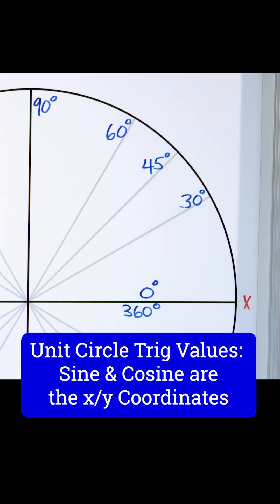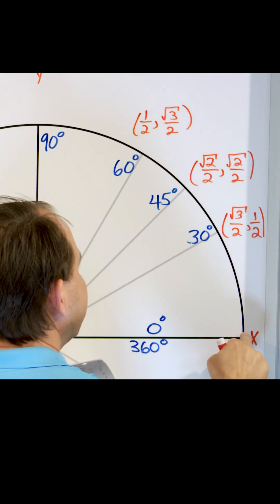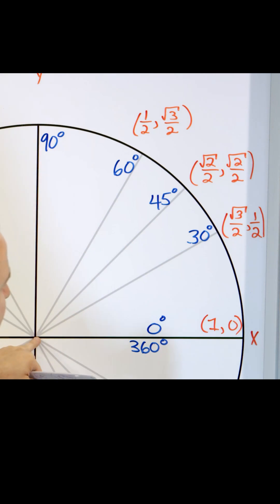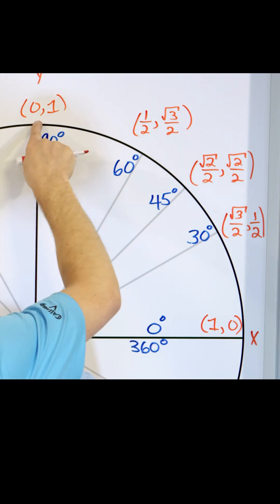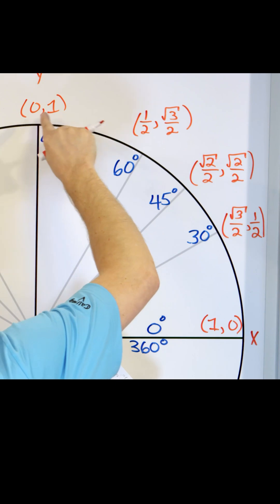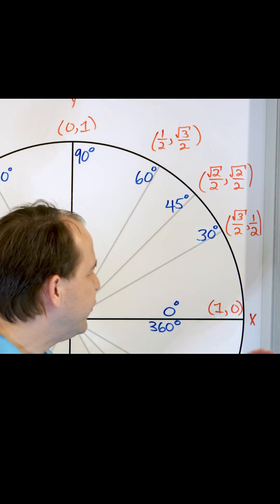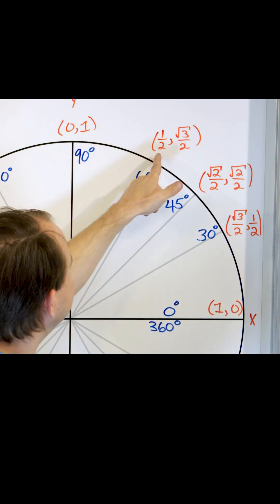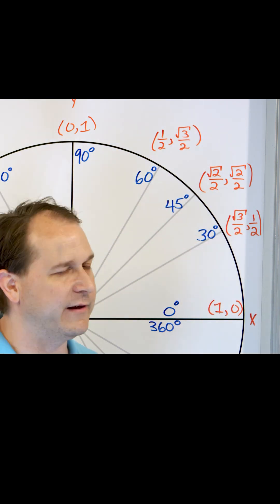Sine & Cosine Trig Values with Confidence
Sine and cosine are fundamental concepts in trigonometry that describe the relationship between angles and the sides of a right triangle. Imagine a circle, and focus on any angle starting from the circle's center. Sine and cosine help you understand the position of that angle's endpoint on the circle.

Sine measures how high the endpoint of the angle is from the horizontal axis. If you imagine the angle as a line moving clockwise, the sine value increases until it reaches the top of the circle (90°), then decreases as it moves back down. Cosine, on the other hand, measures how far to the right the endpoint is from the vertical axis. It starts at its maximum value when the angle is 0°, then decreases as the line moves toward 90°, where it hits zero.

Together, sine and cosine help in analyzing waves, circular motion, and even sound and light patterns. They’re not just abstract math concepts but powerful tools in engineering, physics, and even computer graphics. Understanding these two functions opens the door to exploring more complex trigonometric relationships and their applications in the real world.